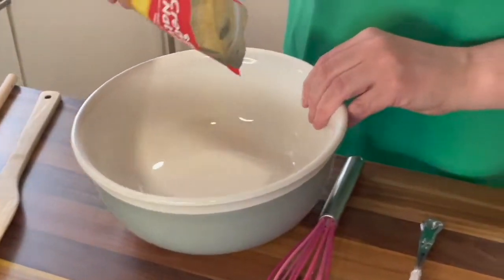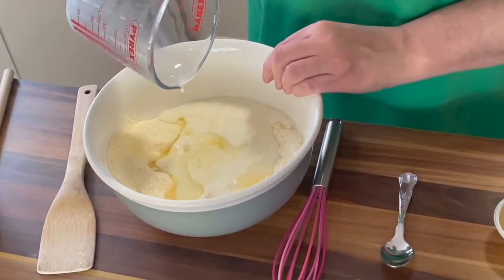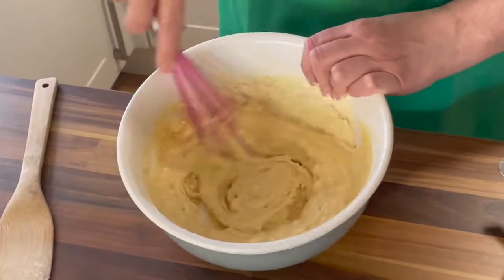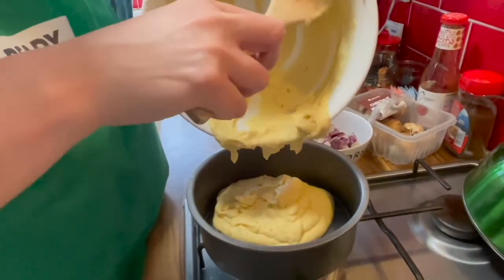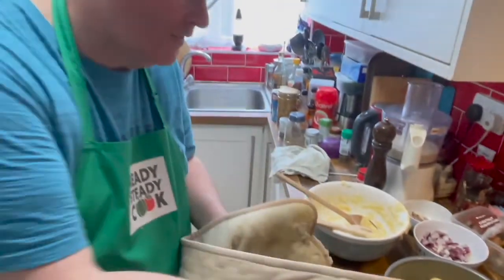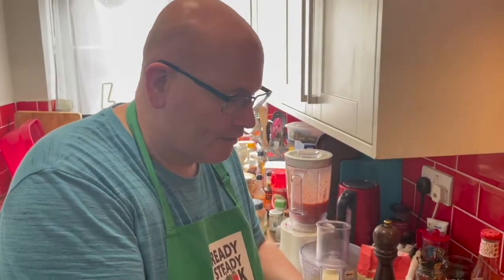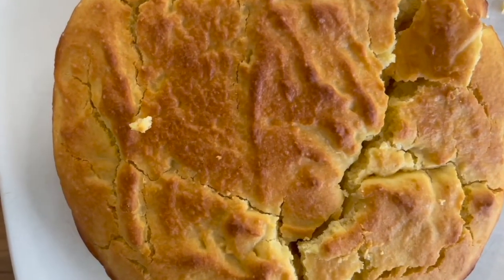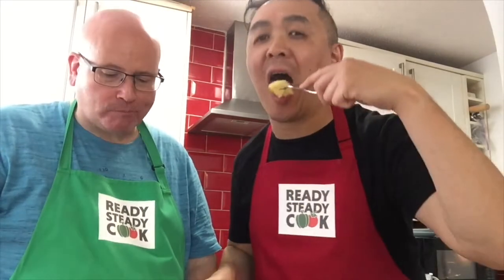How to make cornbread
Marcus makes cornbread and Paul has tips and tricks on how to stock your fridge.